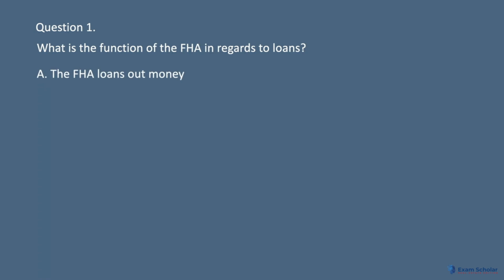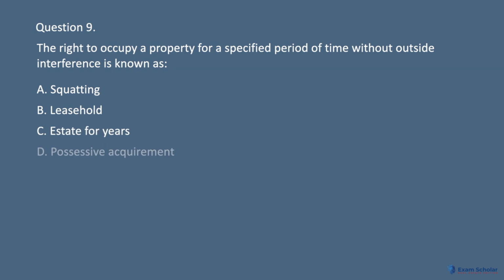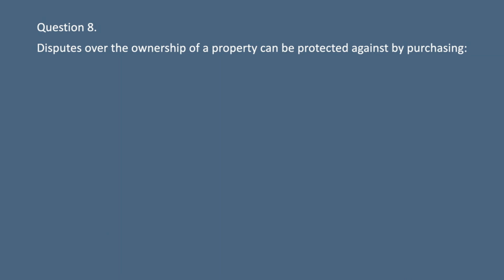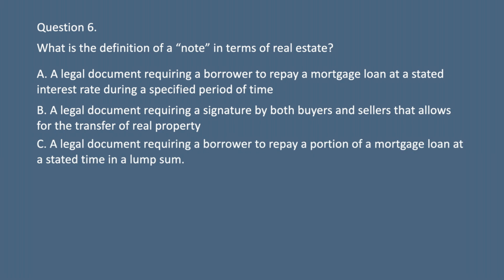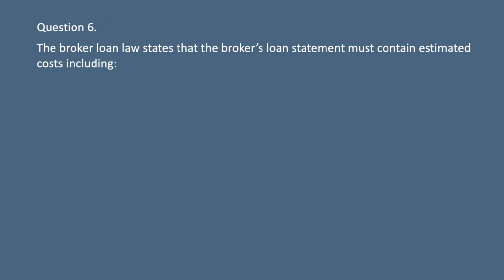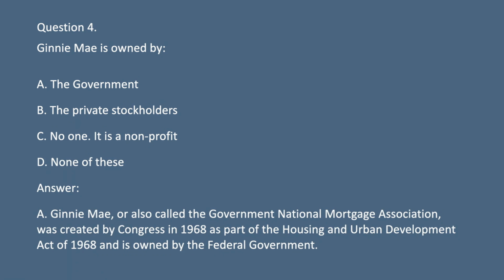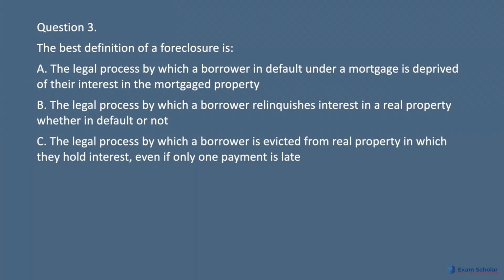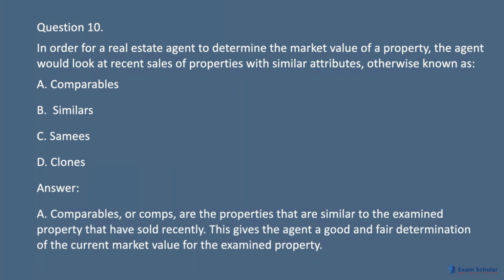Real Estate Exam 2025: 60 Questions To Pass The Real Estate Exam | Real Estate Exam Prep/Practice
This time we are giving you 60 questions to pass the real estate exam. These questions we upload on our channel are only a small fraction of the 3,500+ questions and answers we have in our real estate exams prep course. If you want to experience the real exams, check it out.

These are only a sample of the national questions. Our real estate exam prep course includes state specific questions too.

If you think someone could use it, share it! Remember to click the notifications bell! Get notified of new videos! We add new videos all the time. Be the first to know when we drop a new one! It really helps us out!

If you want to easily pass the real estate exam and take simulated exams like the real thing, sign up to our low cost real estate exam preparation course! Get access to over 150 more ad-free videos (including animated explainer videos and exam videos), 3500+ exam questions with answer explanations, 750+ flashcards, audio exams, explainer audios, articles, vocabulary, and more! We were named as the best real estate exam practice for 7 years in a row! Sign up in less than 5 minutes for instant access here for the lowest price online: